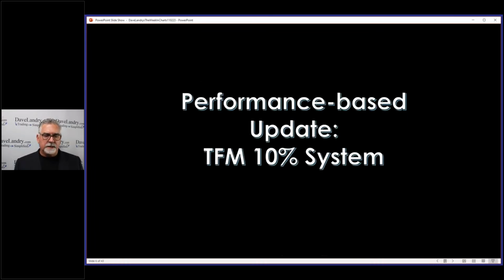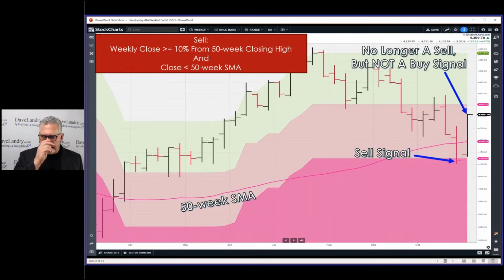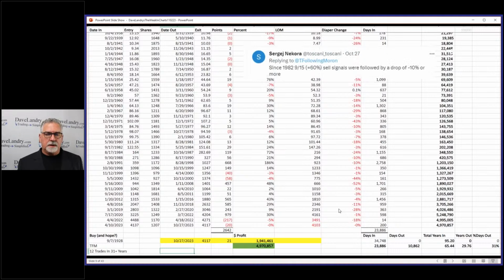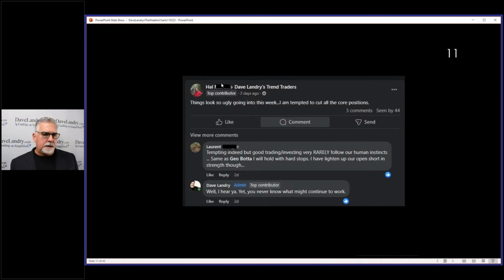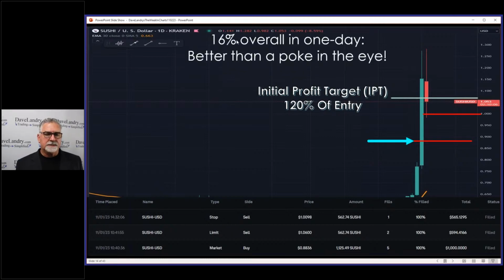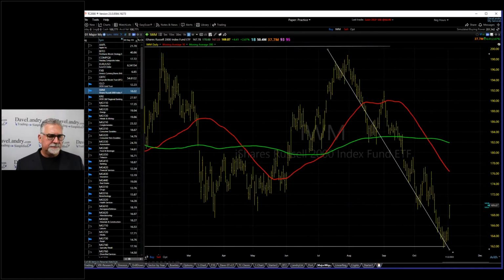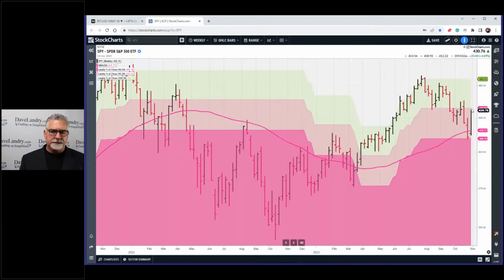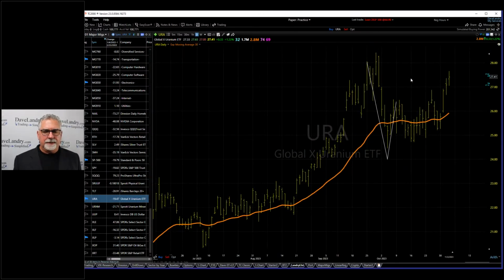Dave Landry's The Week In Charts-Riding The Storm Out